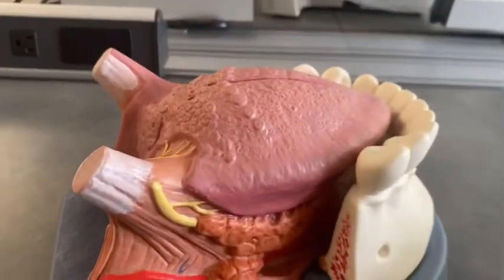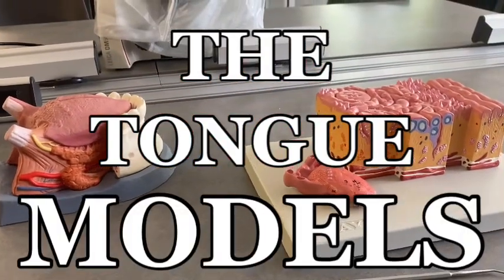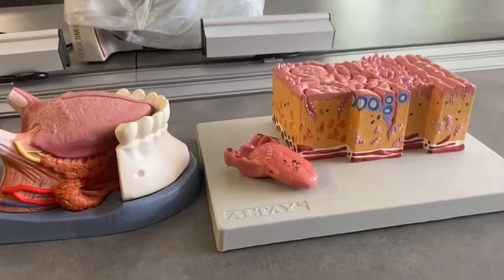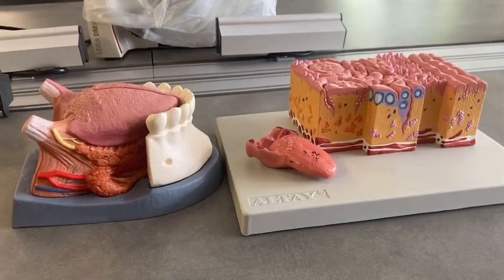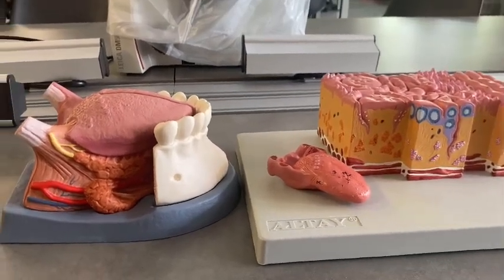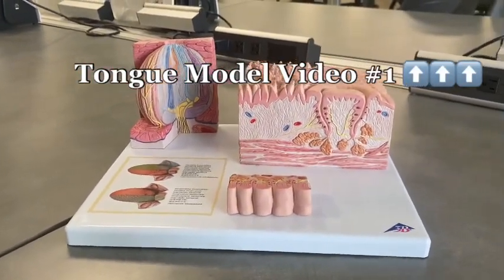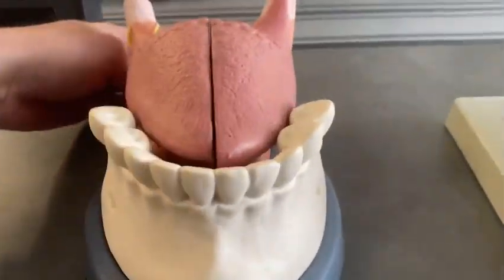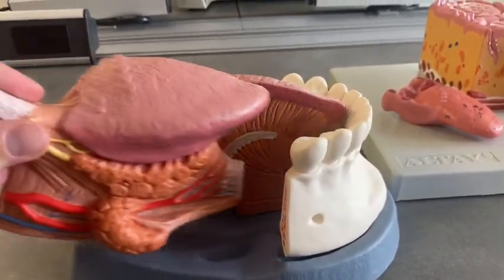What are the different taste buds on the tongue? Tongue, Tonsils, & Taste Buds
Learn the tongue structures, tastes buds, and tonsils from these 2 anatomy models.